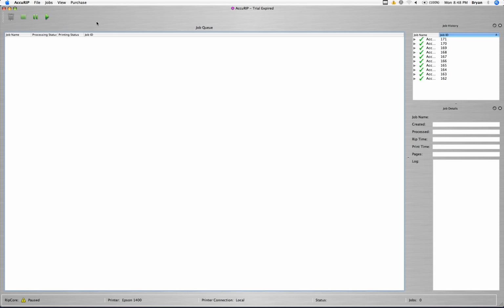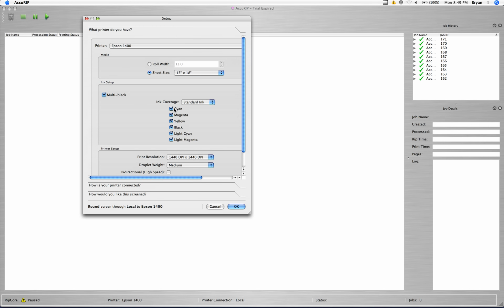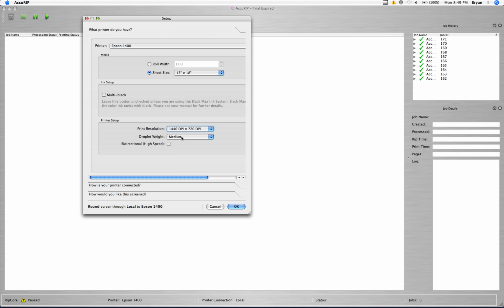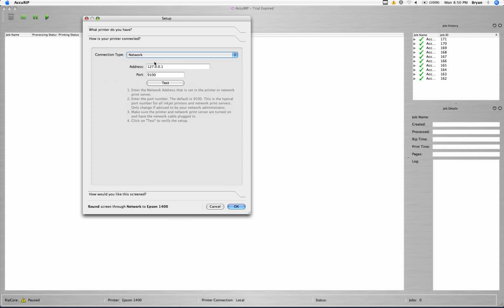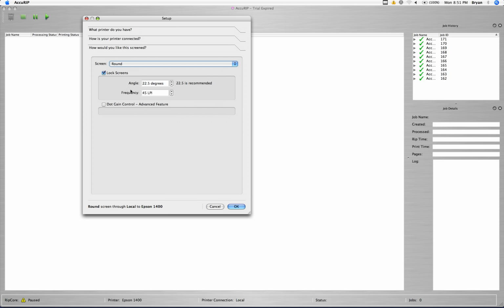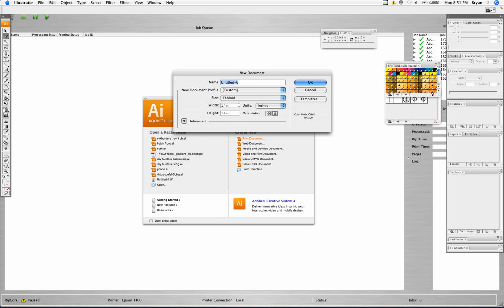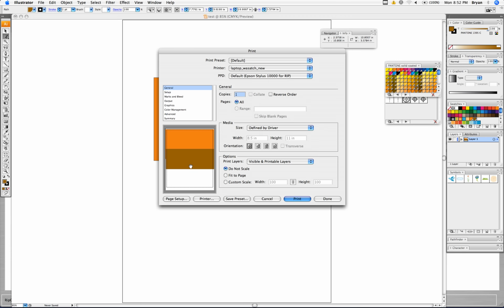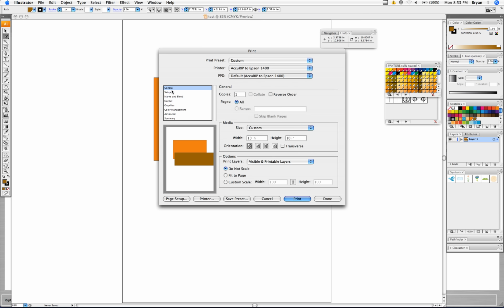AccuRip Setup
In this quick tutorial I'll show you how to setup the accurip program and print from Adobe illustrator.